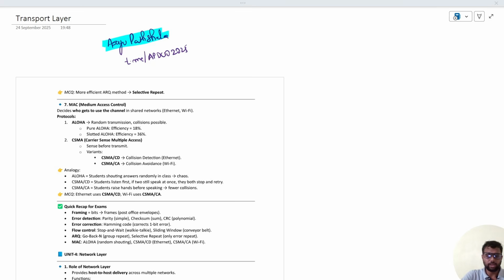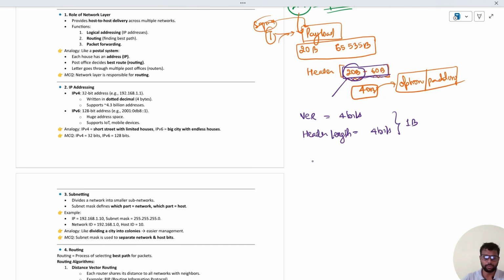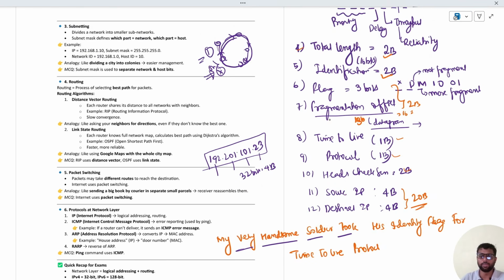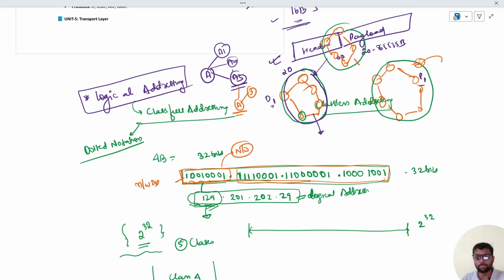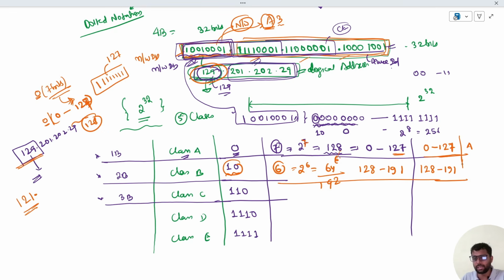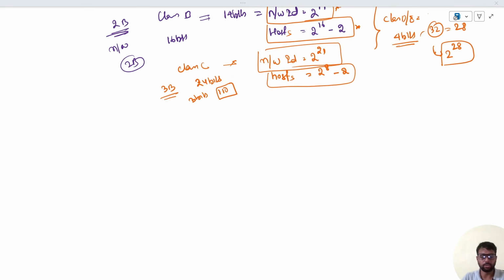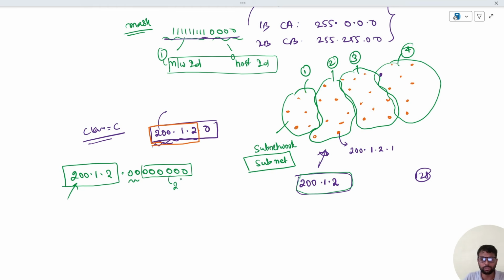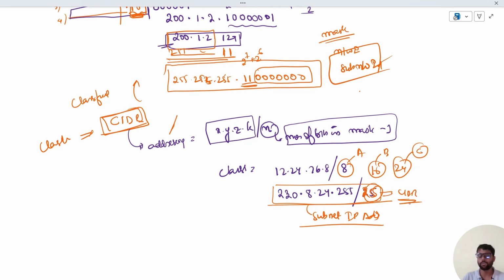🌐 Computer Networks #7 | Network Layer Functions + IPv4 Addressing & Frame Length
Welcome to Computer Networks Part 7!
In this lecture, we discuss the Network Layer and dive into IPv4 Addressing in detail.

👉 Topics Covered in this Video:
✔️ Functions of the Network Layer in OSI Model
✔️ IPv4 Addressing – Classes A, B, C, D, E
✔️ IPv4 Frame Length & Structure
✔️ Role of Transport Layer in reliable communication

This lecture is very useful for students preparing for DCIO Exam 2025, GATE, and other competitive exams.